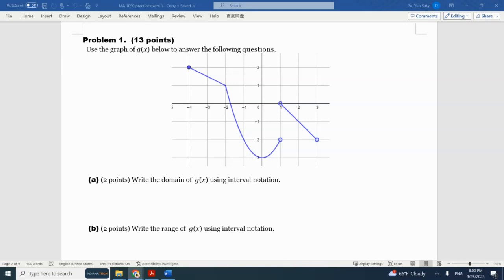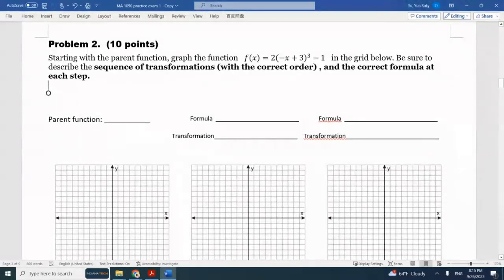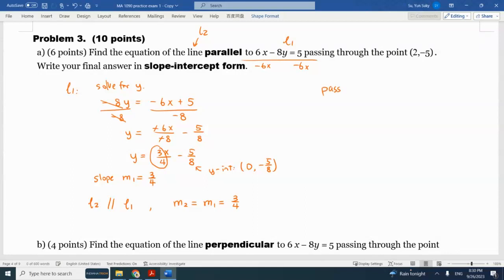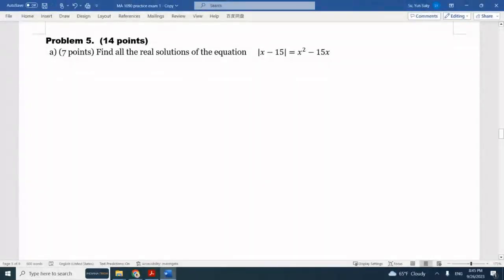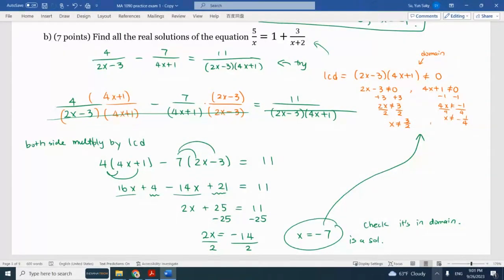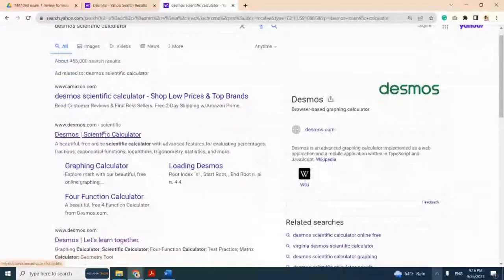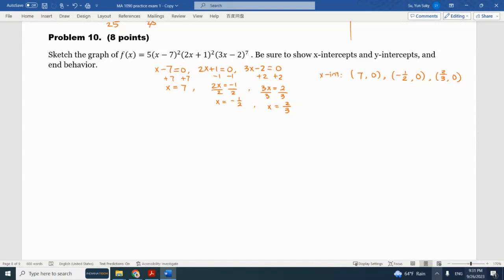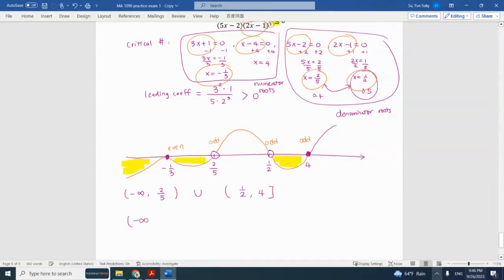MA1090 Precalculus exam 1 review session recording